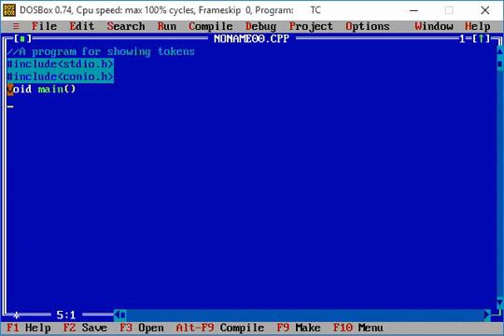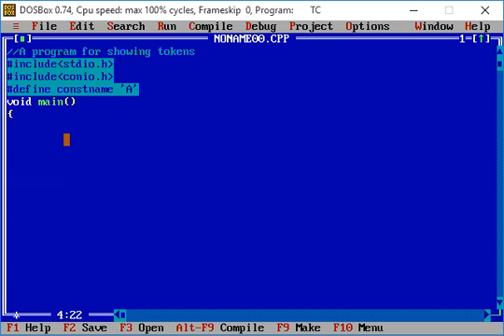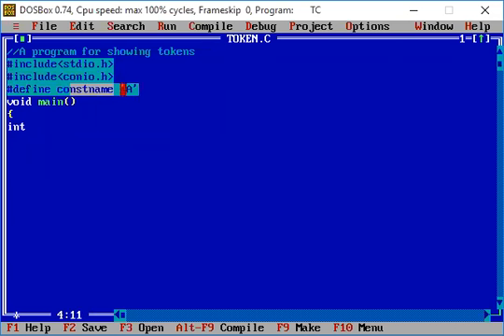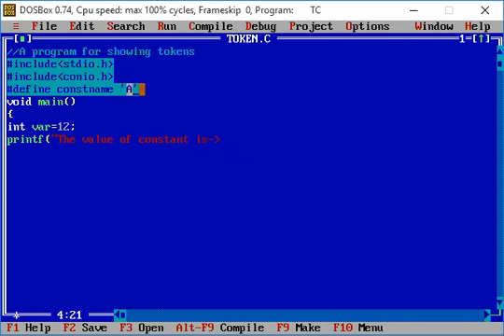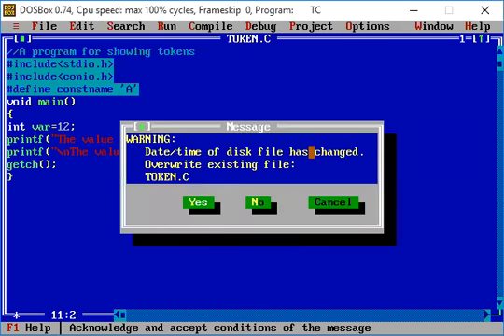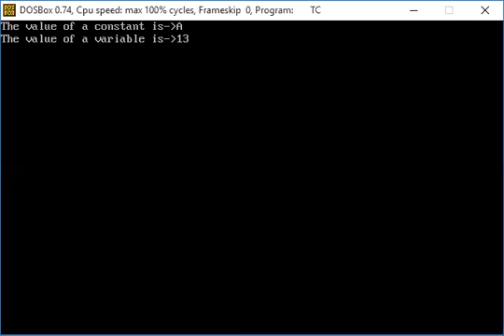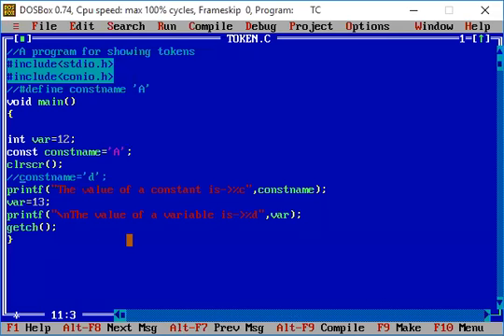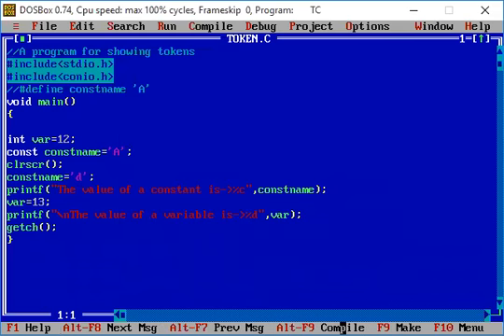A simple program of token Part 17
A simple program of token